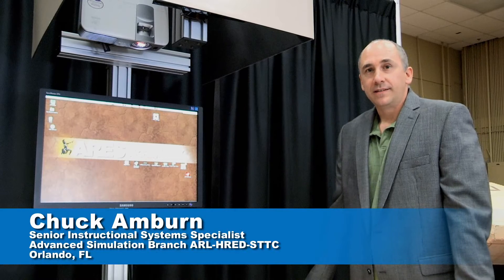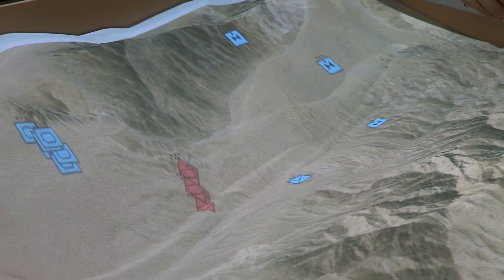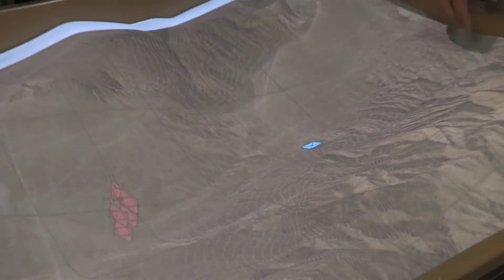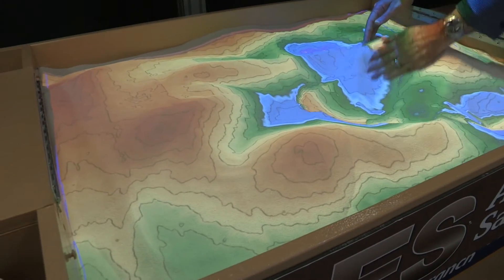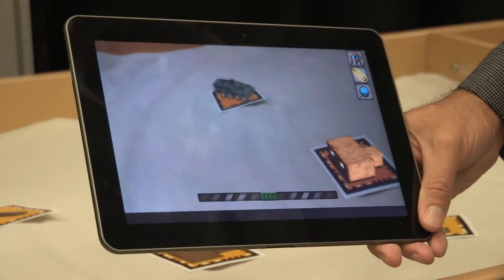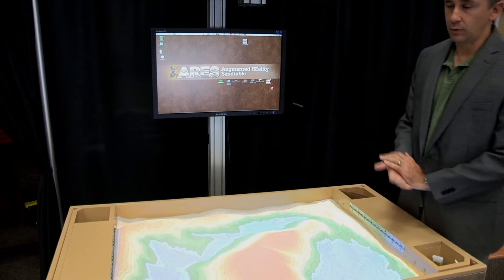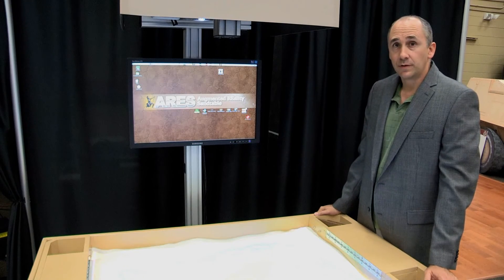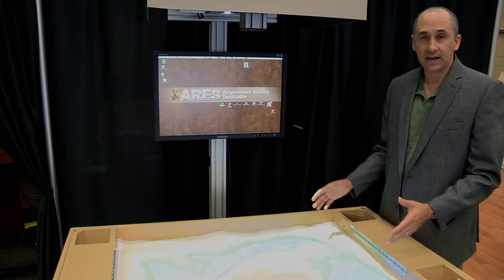Augemented REality Sandtable (ARES) Briefing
The Augmented REality Sandtable (ARES) proof-of-concept is a traditional sandtable, filled with play sand, augmented with a commerical-off-the-shelf projector, LCD monitor, laptop, and Microsoft Kinect.  The Kinect senses user gestures, changes to the sand “terrain,” and potentially, verbal commands as forms of user interaction.  ARES projects moving military units, terrain features, and other data onto the sand.

Payoff:
Improved battlespace visualization.
Decreased time to author 3D terrains and scenarios.
Increased student engagement / retention levels.
Joint / Coalition Wargaming and Mission Planning through networked ARES tables.